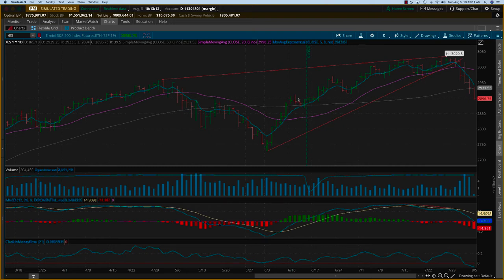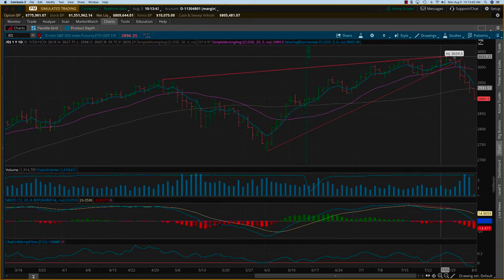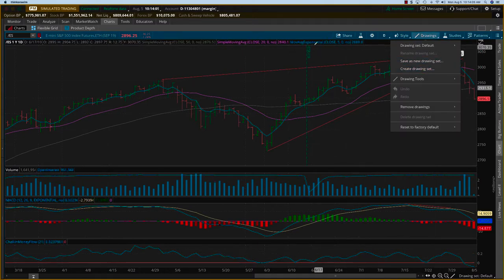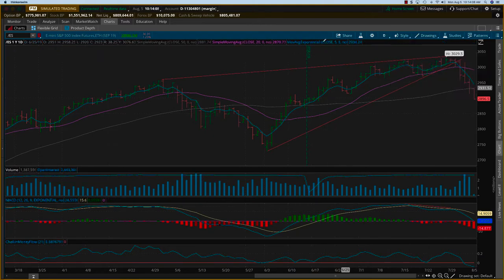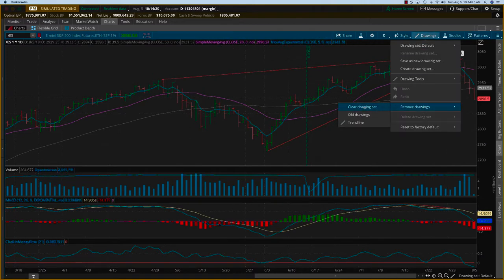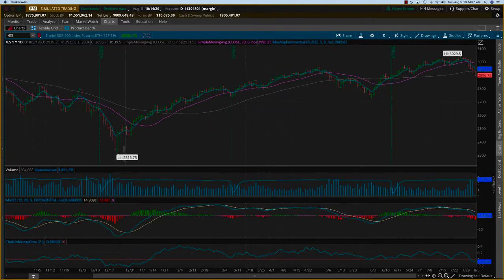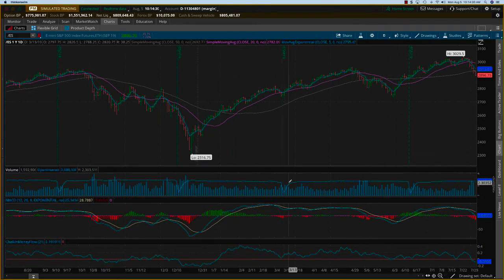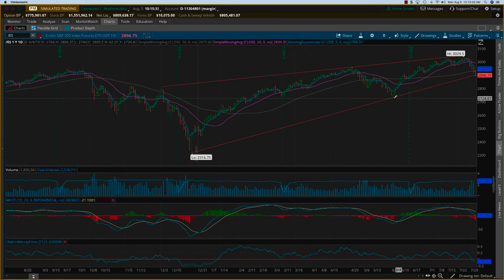Mon Aug5 SPX Analysis